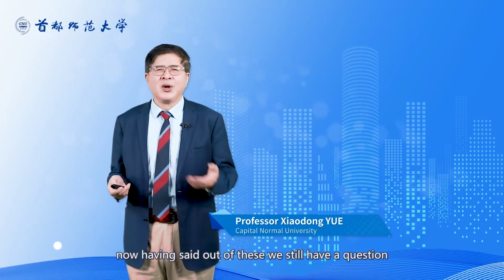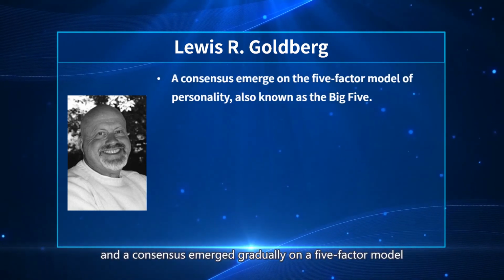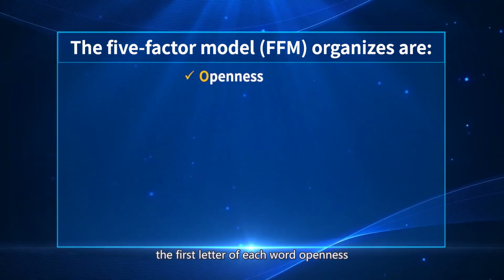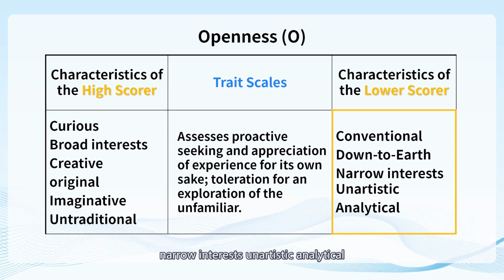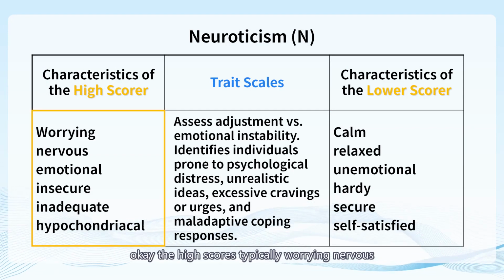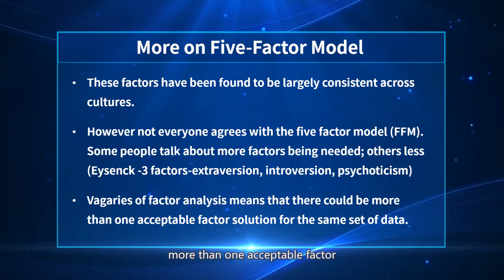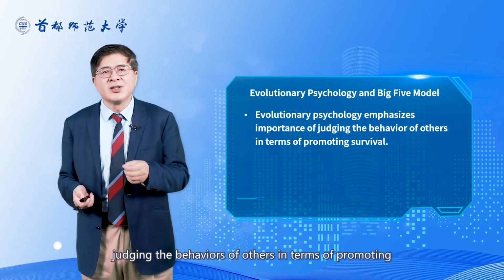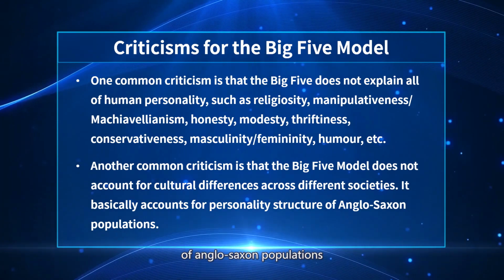3 4 The Five Factor Model of Classification of Personality